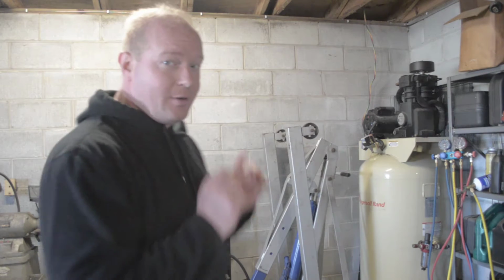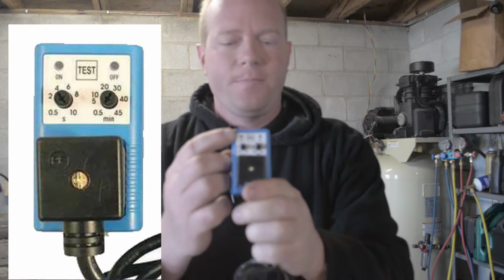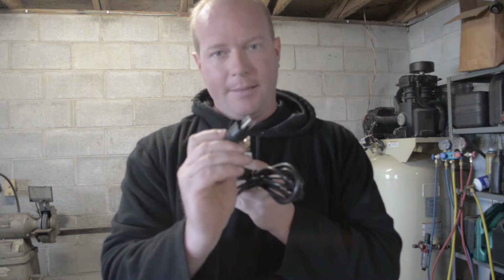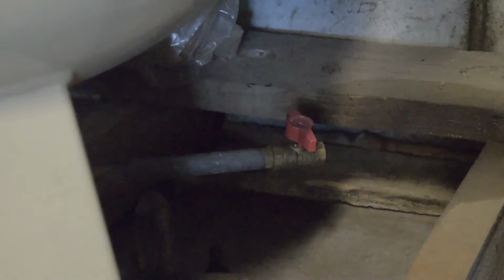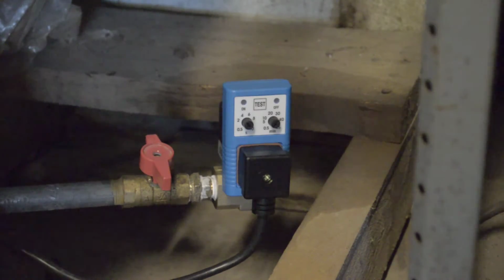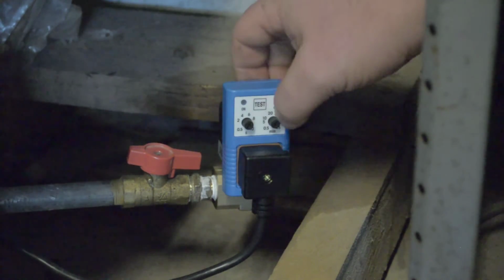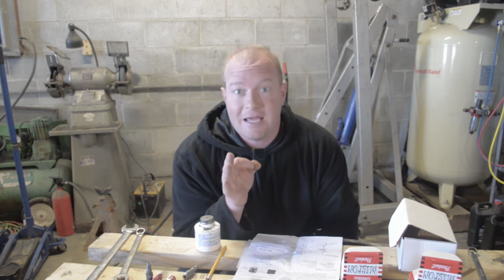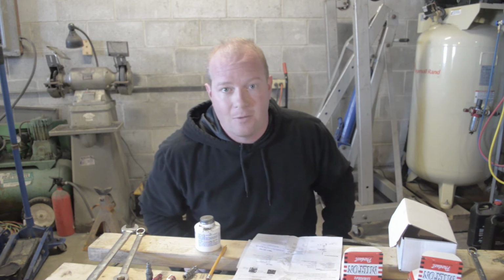Milton Air Tank, Auto Drain. Save your air tools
Solving my moisture problem with a Milton Air Tank Drain with Automatic Timer!  I this video I will show the ins and outs of the drain and how to install it.

Part #: 1139-1

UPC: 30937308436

1/4" female national pipe thread
Working pressure range of 0 to 230 pounds per square inch
Temperature range of 40 degrees Fahrenheit to 140 degrees Fahrenheit
Discharge interval adjustable from .5 to 45 minutes
Discharge duration adjustable from .5 to 10 seconds